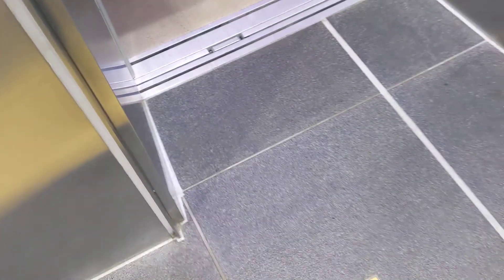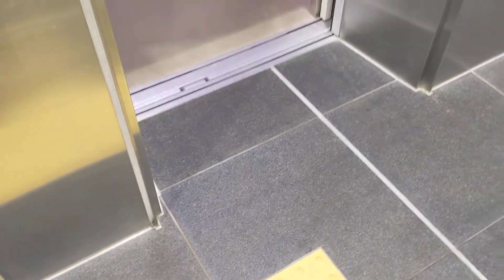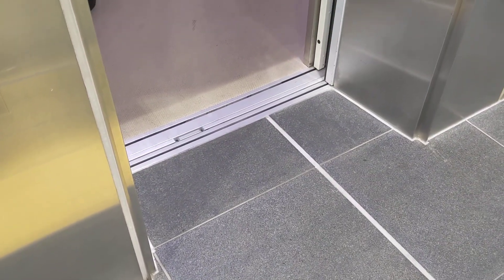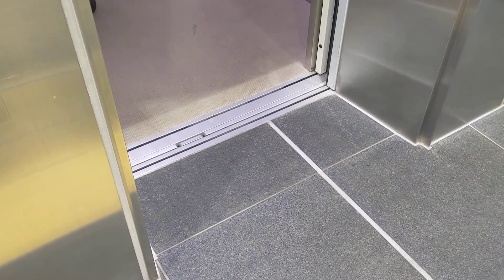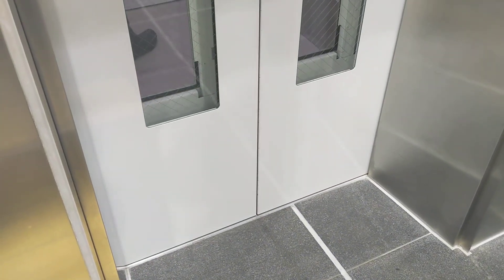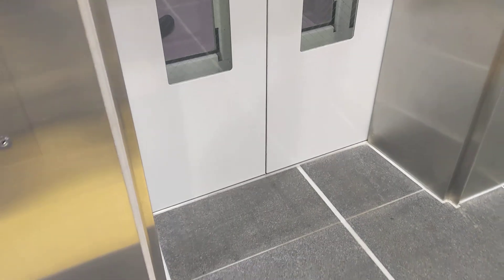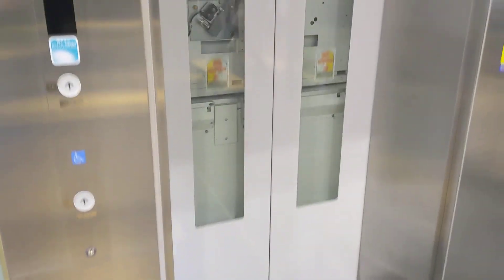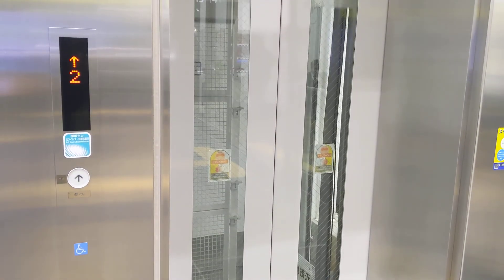北陸新幹線富山駅のエレベーター(EV1)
メーカー　日立
制御方式　インバーター
駆動方式　マシンルームレスロープ式
用途　乗用
定員／積載　1５／1000
停止階　正面　1（中央出口階
　　　　背面　2（乗り換え出口階）　3（ホーム階）
ドア　CO（大型防犯窓つき）
運転方式　乗合全自動方式
納入年　2014年
機種　アーバンエース　UAー１１G
その他仕様
かご上下に到着チャイムつき
車椅子仕様
音声案内装置つき
パーキングスイッチつき（１階）
マルチビームドアセンサーつき
ケアフルドアつき
ケアフルドアセンサーつき
火災時管制運転つき（自火報連動）
停電時自動着床装置（アルプ）つき
地震時管制運転つき（３段設定　リスタート機能つき）